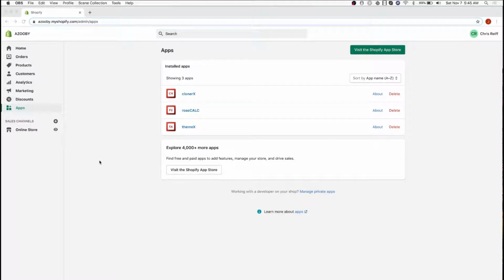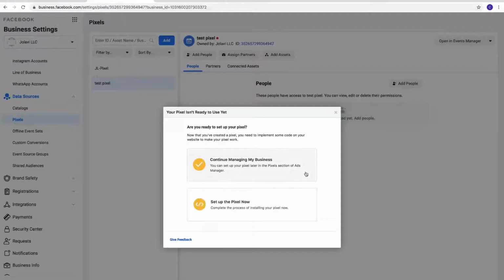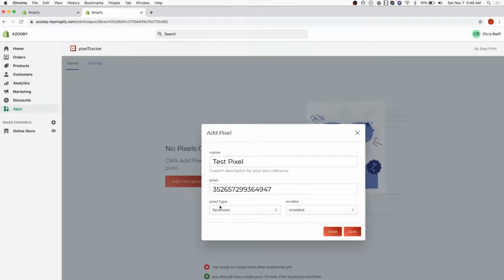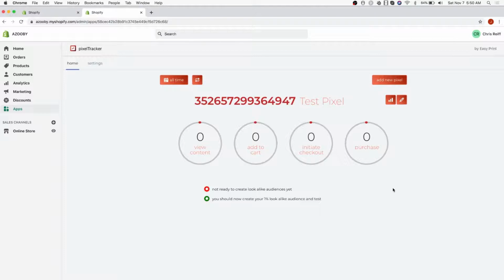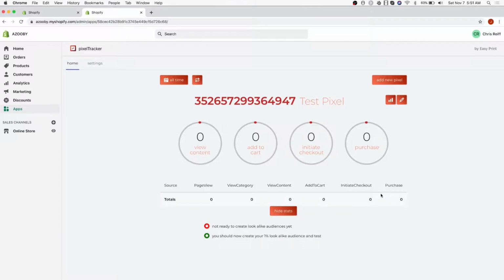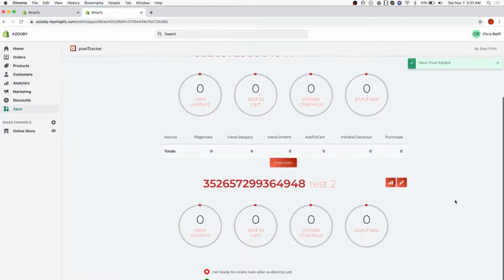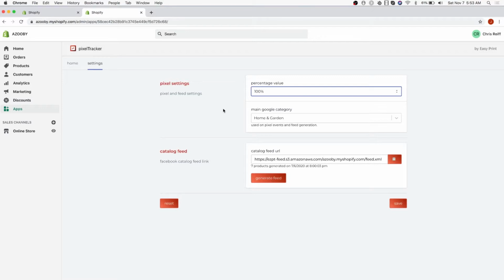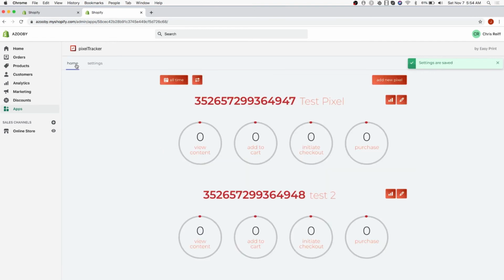ECX Tool // Pixel Tracker